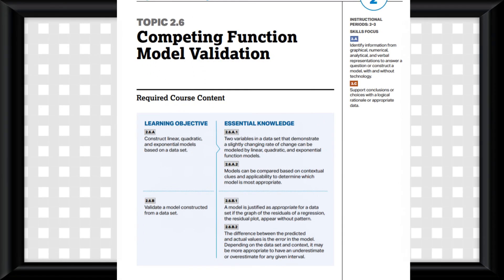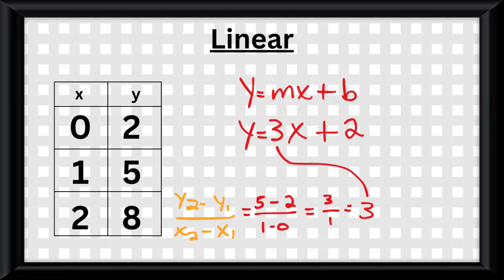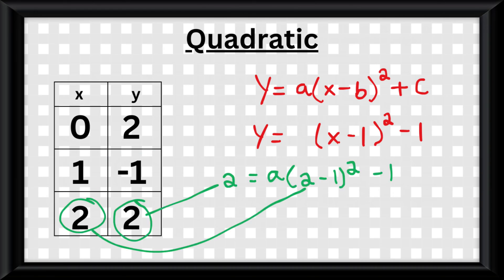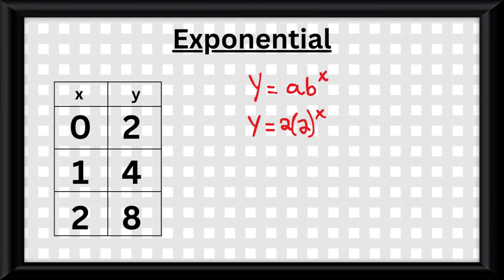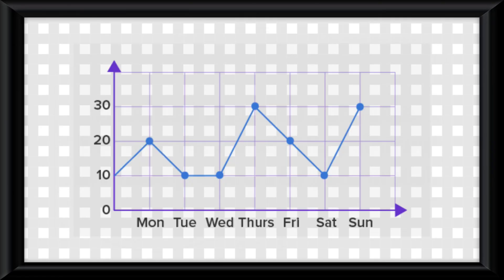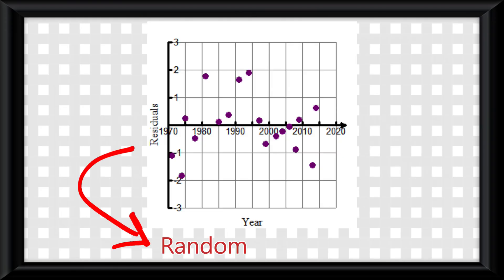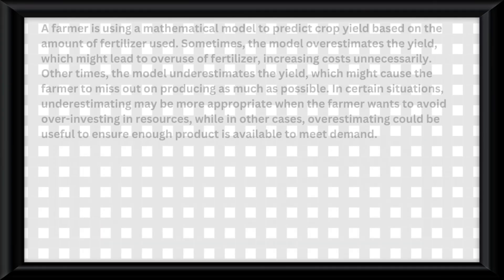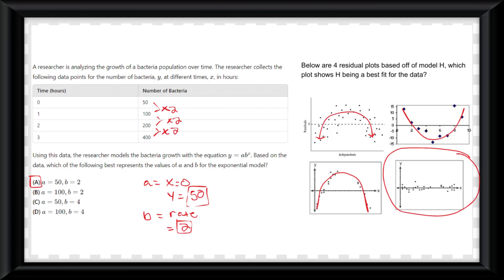Residual Plots and Function Modeling in Under 3 mins (AP Precalculus Topic 2.6)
In this video, we cover key concepts from Topic 2.6 of AP Precalculus, focusing on function modeling and residuals. We quickly review how to create equations for linear, quadratic, and exponential data sets using their respective formulas:

y=mx+b for linear, y=a(x−b)^2+c for quadratic, and y=ab^x for exponential

We also explain how to find regression equations on a calculator and introduce the concept of residuals, which measure the difference between actual data points and predicted values from a model. A good model will produce a residual plot with no discernible pattern, indicating that the errors are random. Lastly, we touch on how overestimating or underestimating in a model depends on the context of the data set.